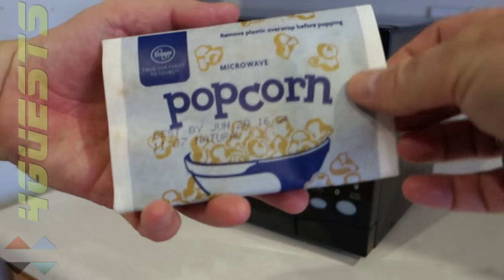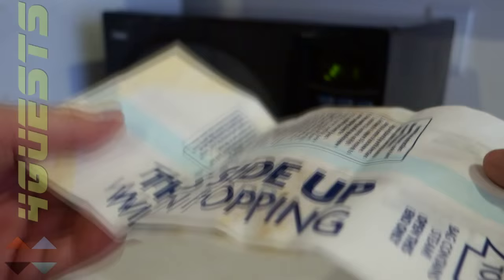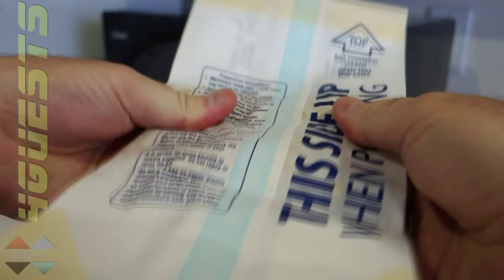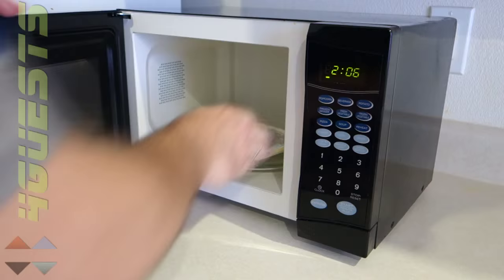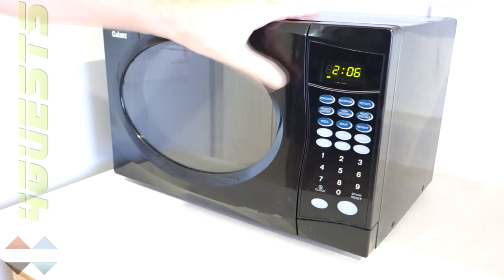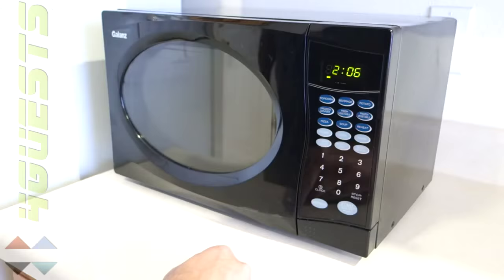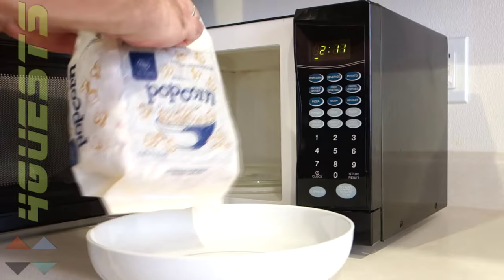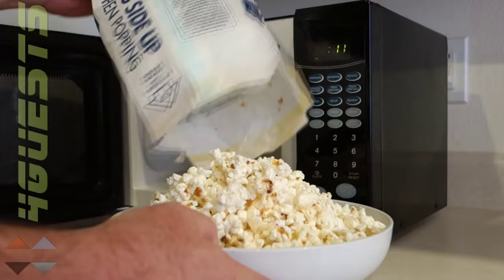How to Microwave Popcorn, a little Secret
Let me share this little secret on how to microwave popcorn.  It's not in the directions, and no one else has probably shared this with you.  Getting most of the popcorn kernels to pop is everyone's goal, so watch as I share with you a secret to accomplish this.

4GUESTS